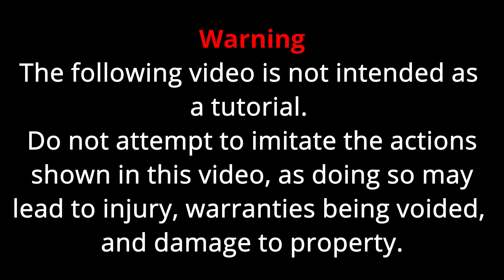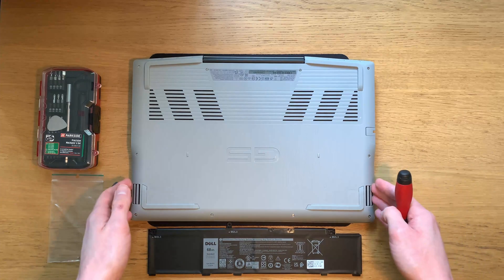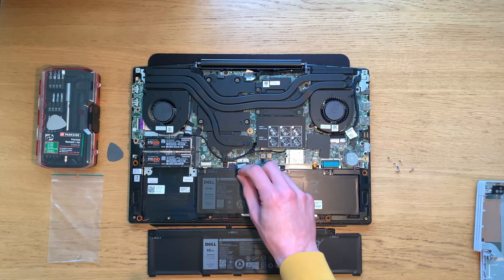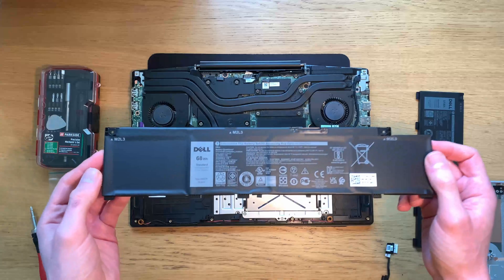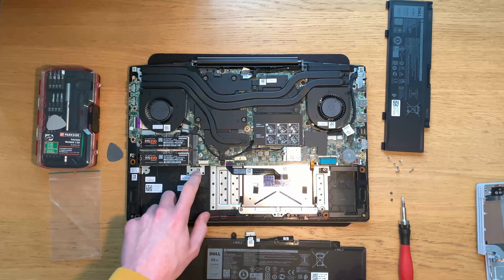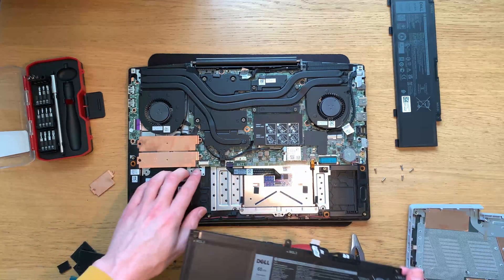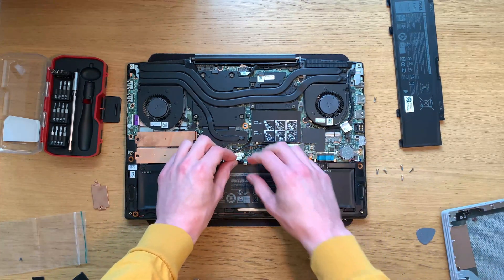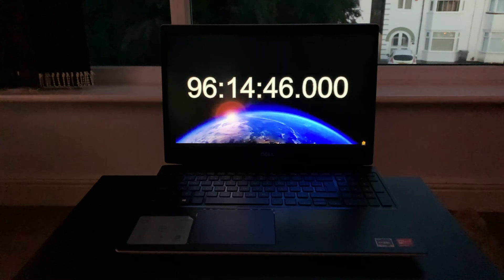Dell G5 15 SE 5505 Battery Upgrade Upgrade to 68Wh from 51Wh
In this video I show how I upgraded the battery in my Dell G5 15 SE (Special Edition) 5505.

You may also notice that I added the thermal pads to the SSDs that I installed in my previous video.

Chapters:
0:00 Warning
0:16 Introduction
0:47 Disassembly
1:29 Removal
2:40 Installation
5:05 Assembly and outro